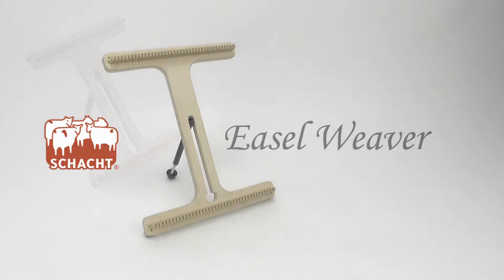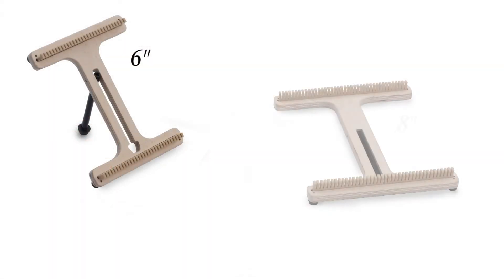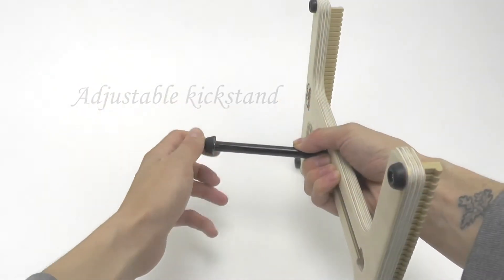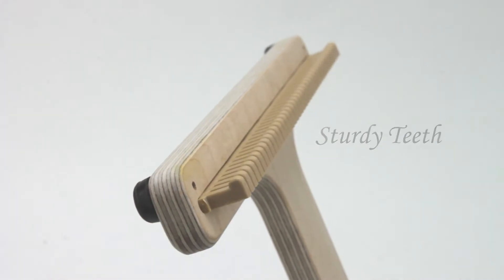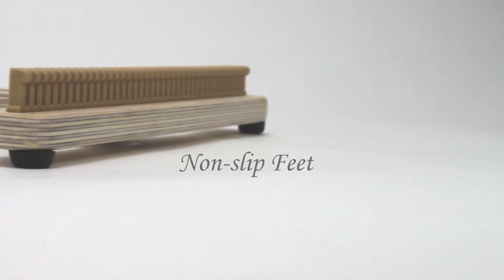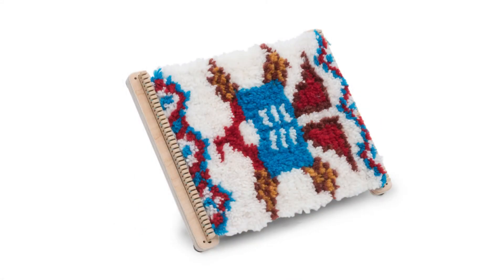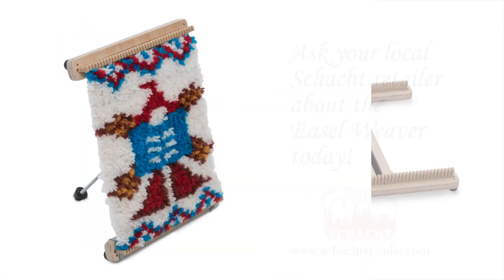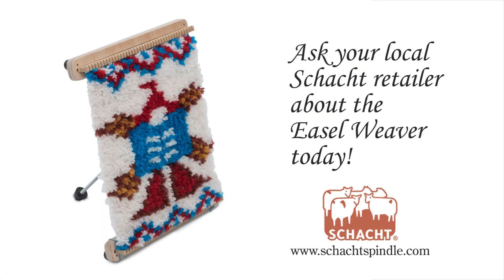Meet the Easel Weaver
Warp, weave, and display your woven art with Schacht's Easel Weaver. This little loom is portable, comfortable to weave on, and can be used as a display piece.